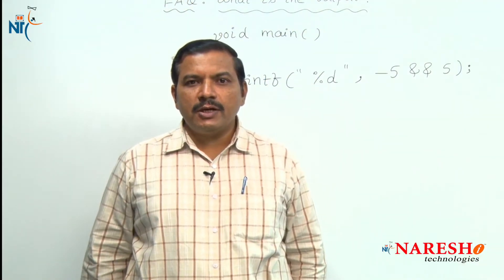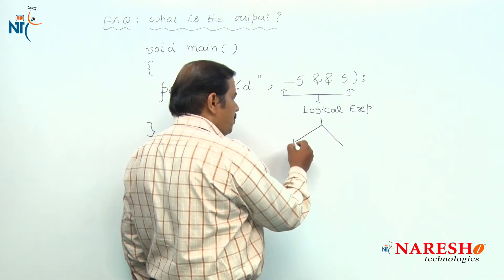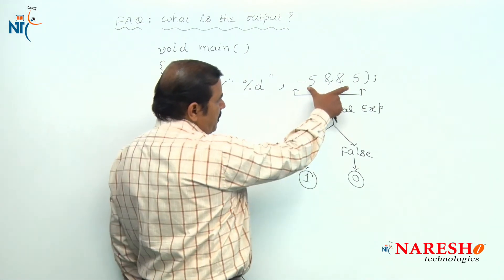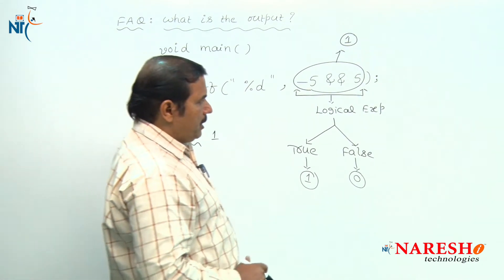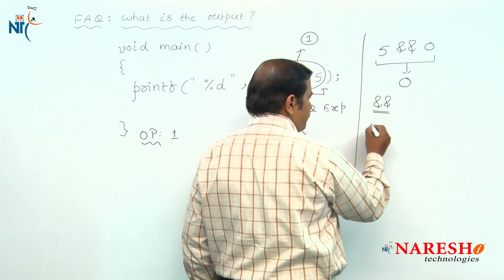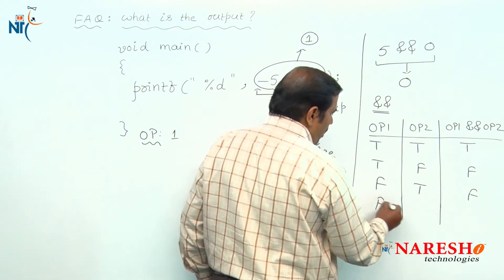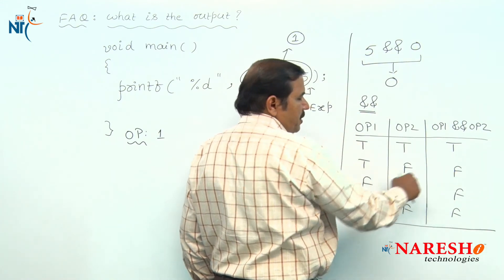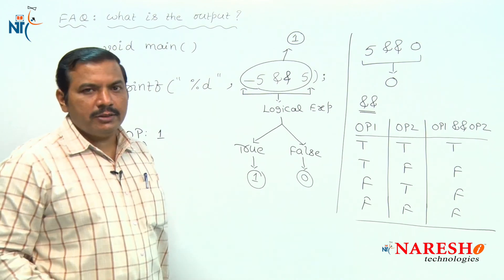Operators Logical | C Technical Interview Questions and Answers | Mr. Ramana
Operators Logical Interview Question and Answer

Our Online Training Features:
1. Training with Real-Time Experts
2. Industry Specific Scenario’s
3. Flexible Timings
4. Soft Copy of Material
5. Share Video's of each and every session.